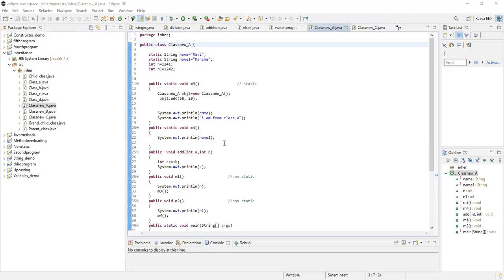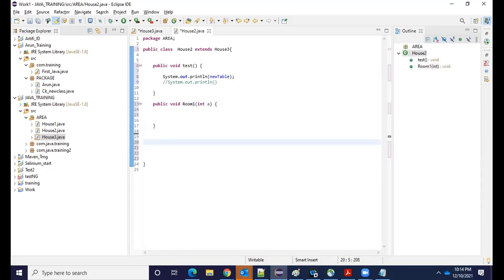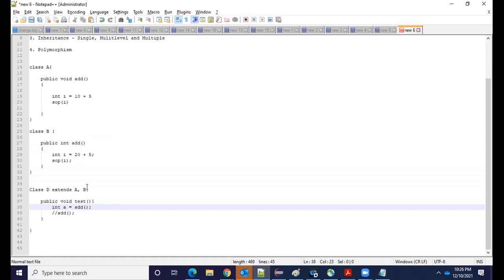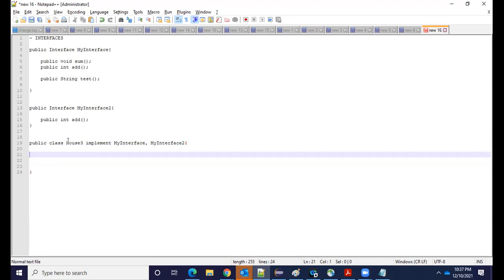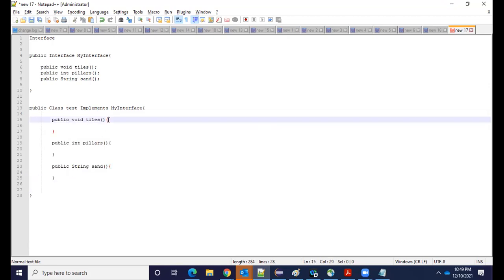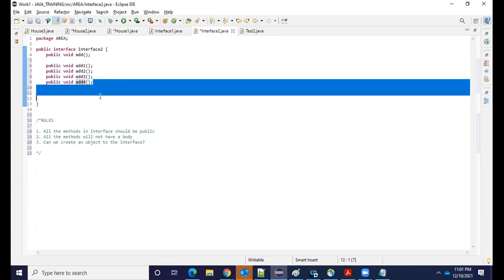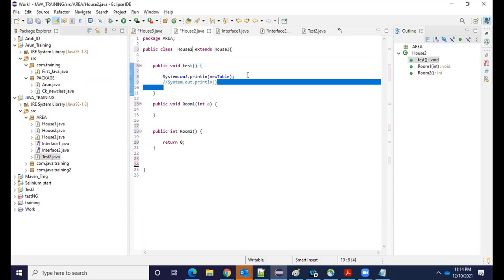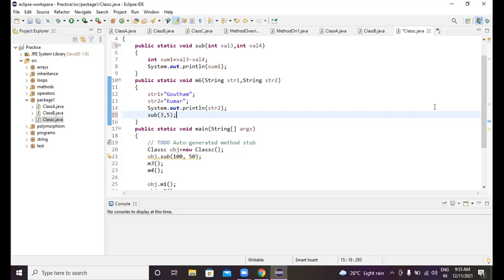Java OOPs Concepts Inheritance by Moulali | Part - 7 | QO-BOX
qobox